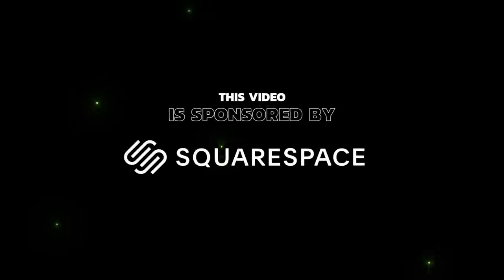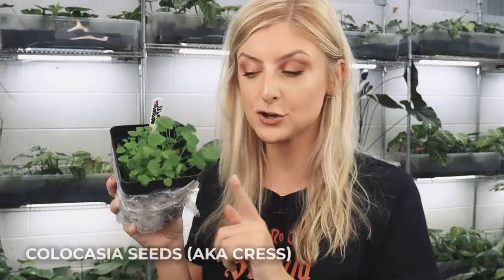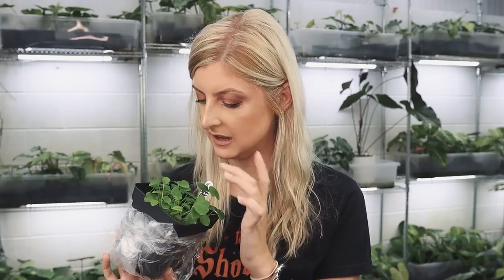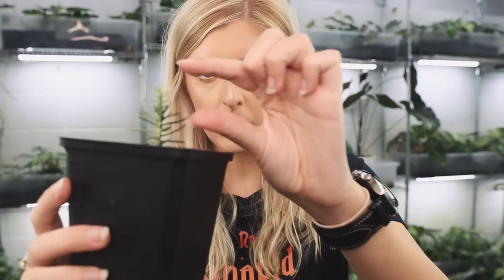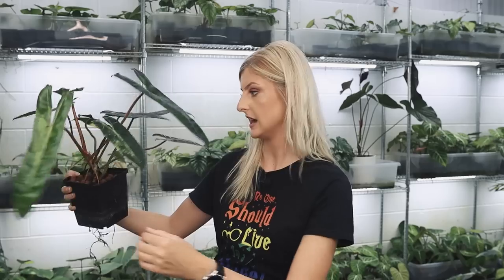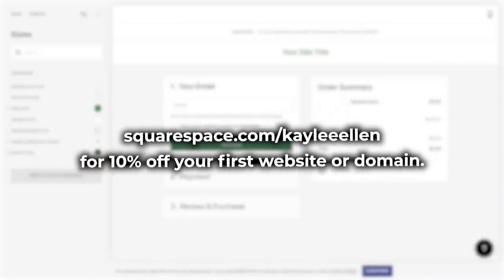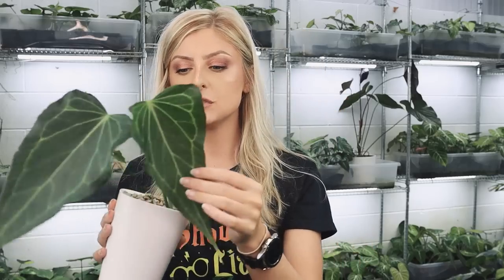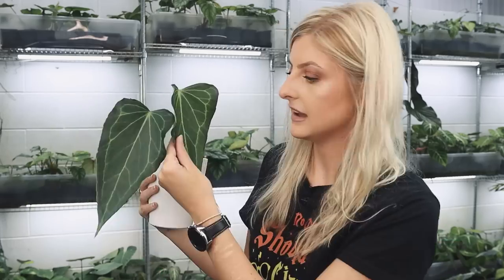I BOUGHT A REAL MINT MONSTERA!!